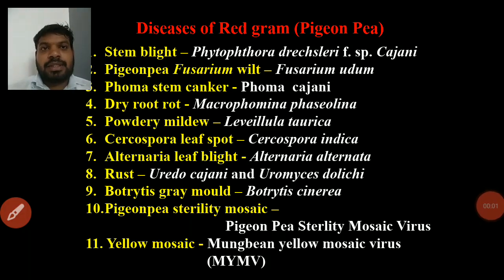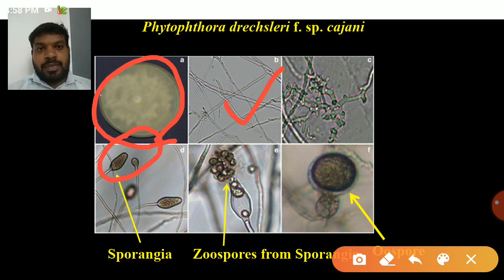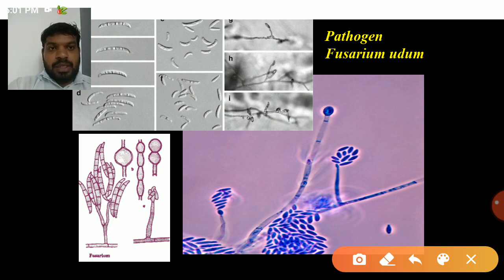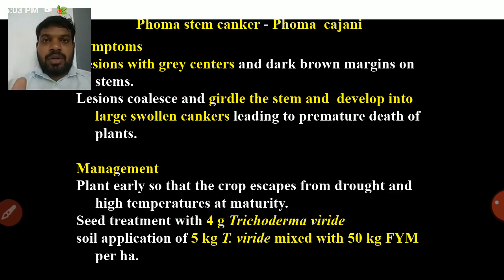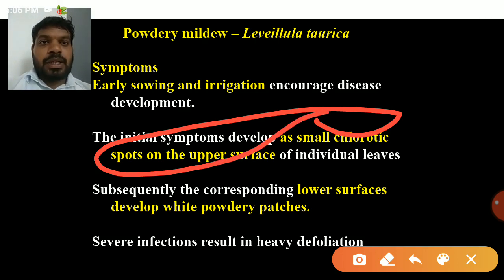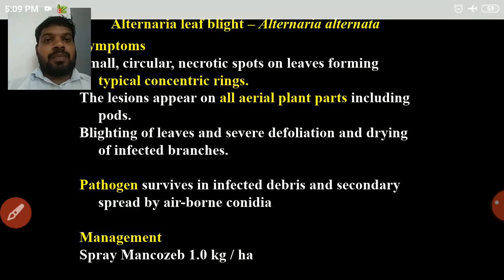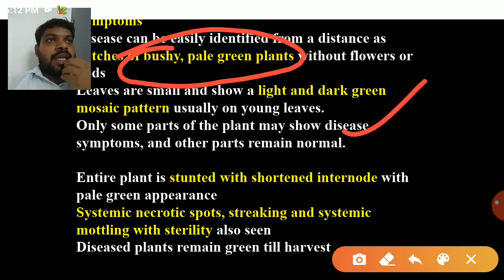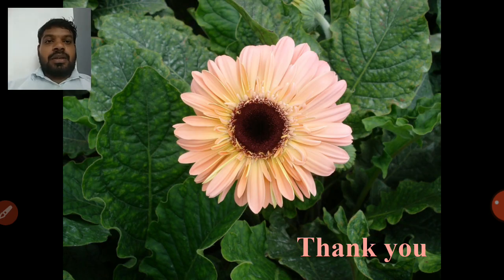Diseases of Redgram - PAT 301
Diseases of Redgram - PAT 301- Diseases of Field and Horticultural Crops and Their Management-I (1+1)